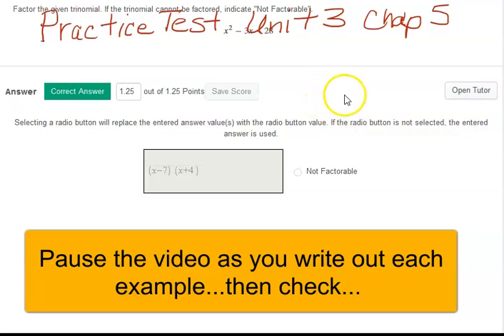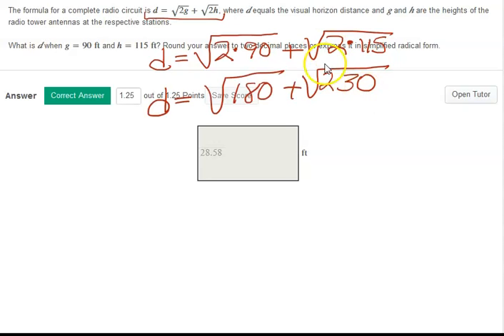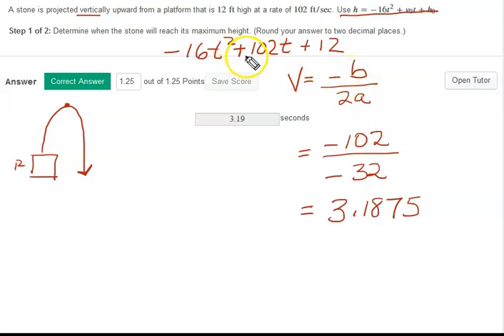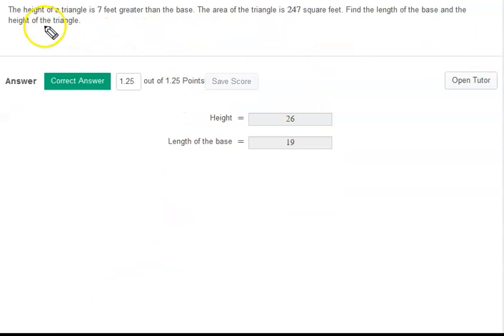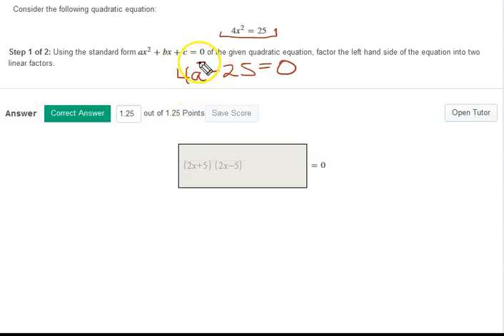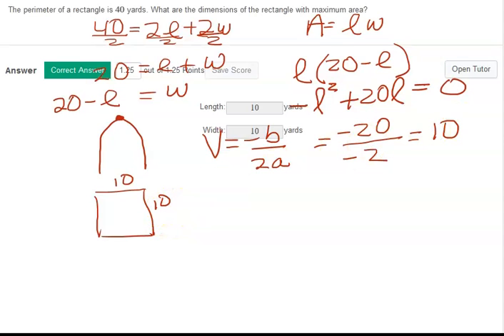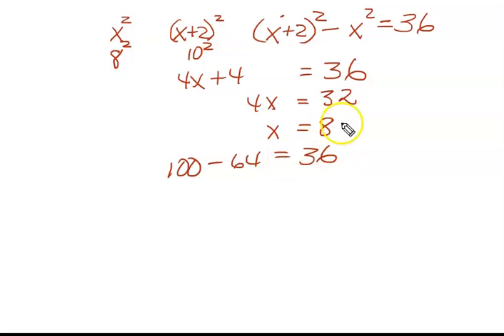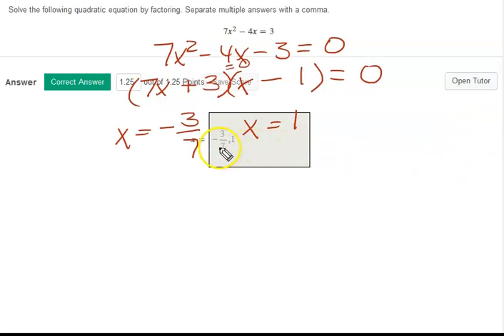M1107 Section Unit 3 Practice Test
This is a practice test on Chapter 5 material, our Unit 3.